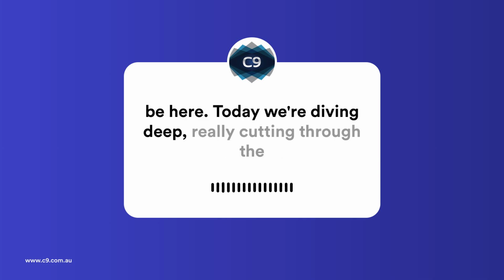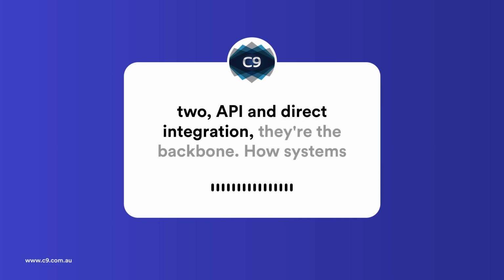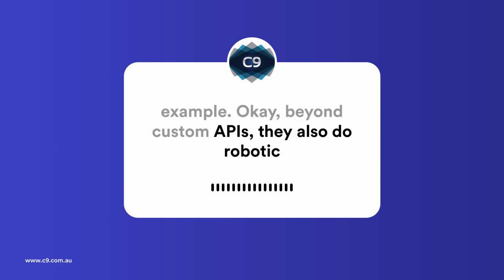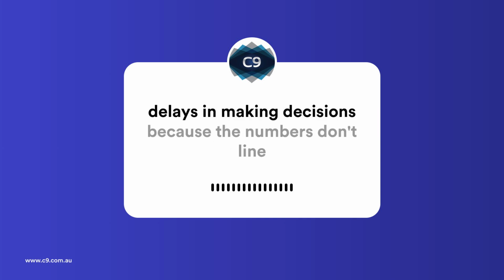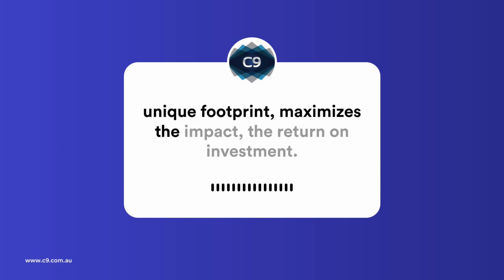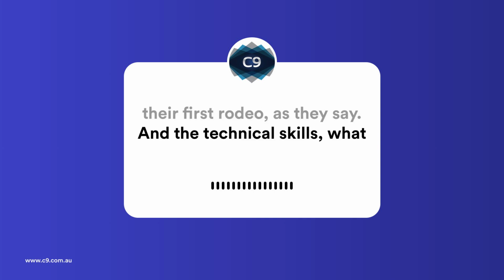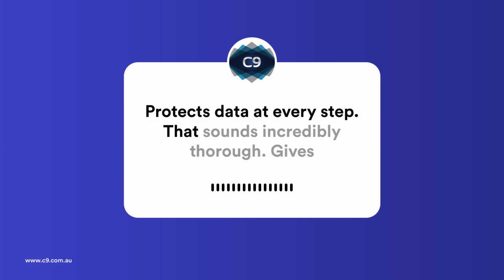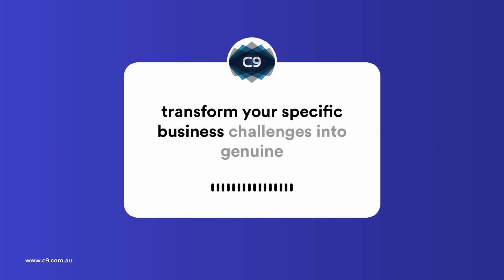C9: Australian API & Direct Integration Experts | Streamline Business & Boost Efficiency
Discover C9's expert API & Direct Integration services tailored for Australian businesses. C9 specializes in connecting disparate applications and systems, offering custom API development, Robotic Process Automation (RPA), and AI integration to automate workflows and improve data quality. Learn how their solutions provide enhanced operational efficiency by reducing manual data entry and automating processes. C9 ensures seamless real-time data synchronization, creating a "single source of truth" across platforms, and offers scalable integration solutions that grow with your company.

Explore how C9's customized integration strategies align with specific business goals and existing infrastructure, enhancing customer experience through a unified view of data. Understand their robust multi-layered security measures, including encryption (TLS/SSL), strong authentication (OAuth, API keys, JWT), API Gateways, and audit trails, all adhering to Australian data protection standards and OWASP API Security guidelines. C9 leverages extensive technical capabilities across various platforms and specific integrations like PayPal, Stripe, Xero, AWS, and Azure. Learn why the "C9 Advantage," built on an expert team, end-to-end services, and a customer-first mindset, makes them Australia's trusted integration partner.

AI Transparency Notice:

This podcast uses AI-generated voice technology. All content has been reviewed, edited, and approved by C9 prior to publication.